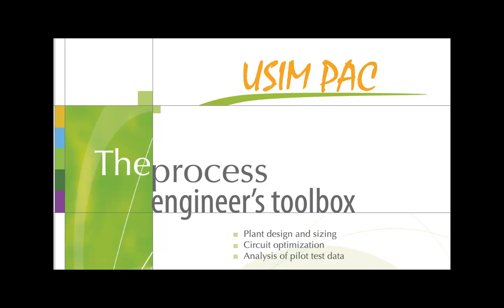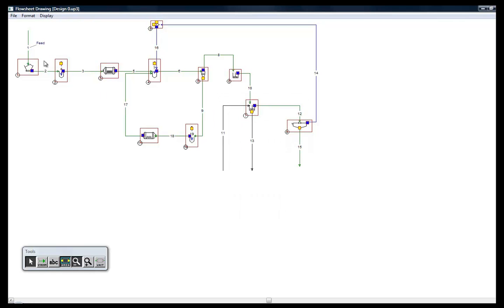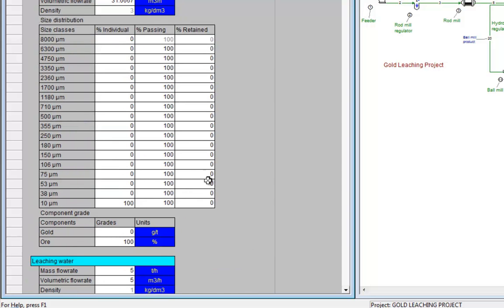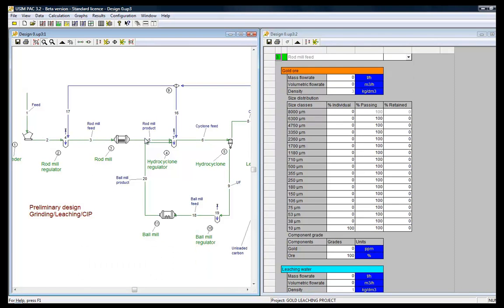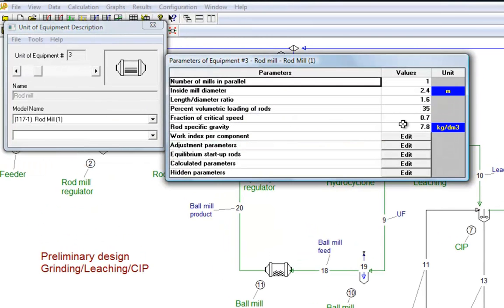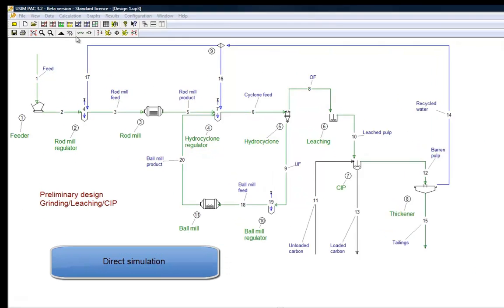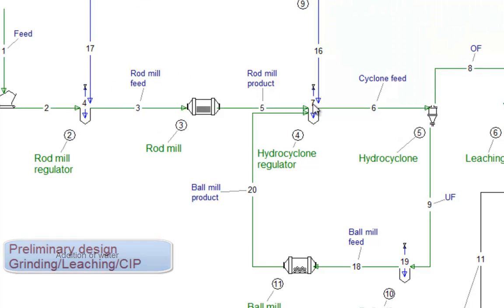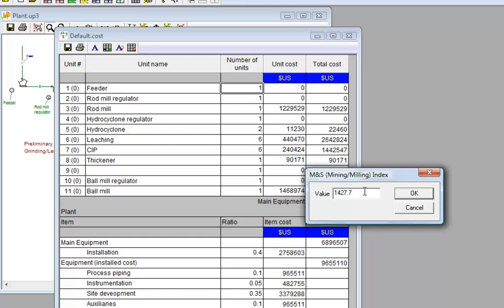USIM PAC - process simulation software for mineral processing and hydrometallurgical operations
USIM PAC is a process simulation and optimization software dedicated to the mining industry.

Here is a demonstration of the USIM PAC capabilities for the preliminary design of a grinding circuit. USIM PAC enables to model and simulate in a single tool the whole industrial transformation raw materials.
USIM PAC facilitates:
- Mass, energy, water and CO2 balances
- Industrial process audit
- Plant optimisation or comparison of scenarios
- Technical and economic feasibility studies

Thanks to its modular structure, USIM PAC includes various libraries of unit operation models dedicated to mineral processing and hydrometallurgical operations.